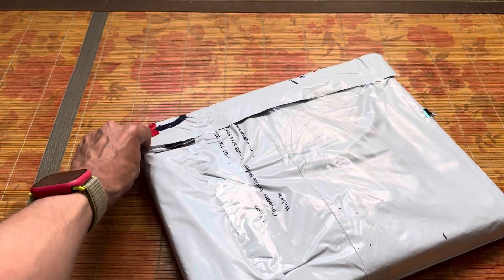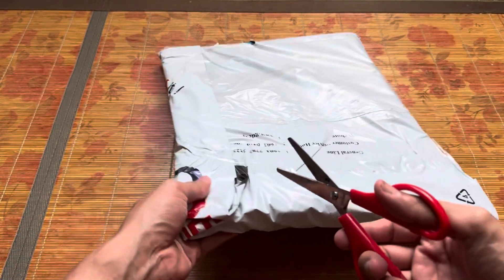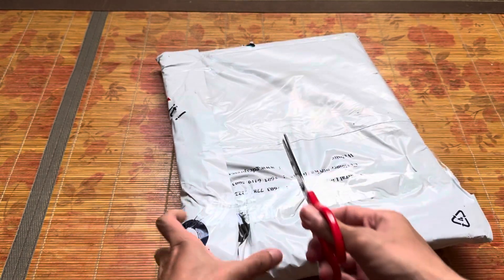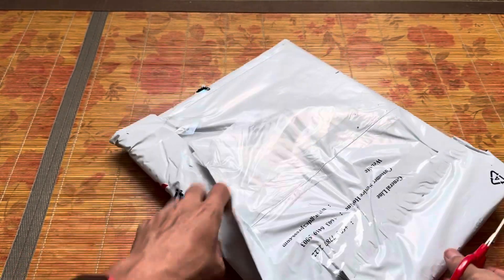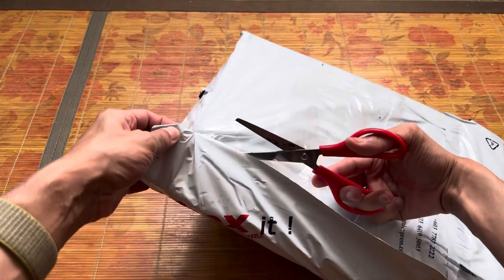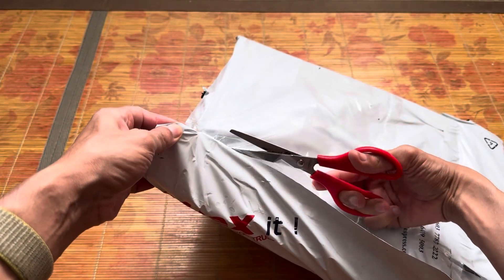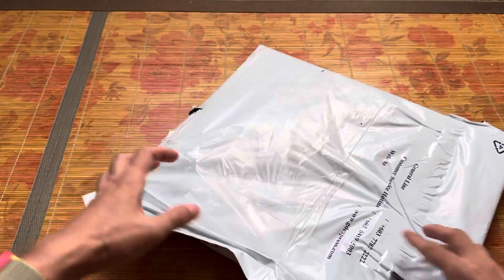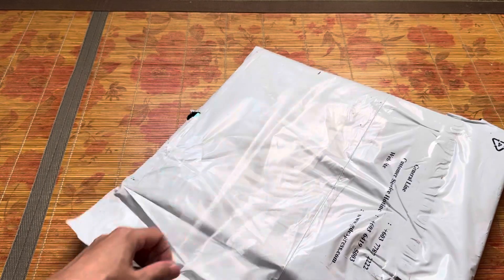Unboxing OSUKI Transparent Storage Box Drawer Type Shoe Rack - Green (8 Box)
Specification:
- Home life storage supplies, environmental health, fashion and beautiful, easy to clean.
- Save space, superimposed display. Drawer design, easy to collect. Translucent, more convenient.
- Not only is a shoe box, can also be used as storage box.  It is easy to make a combination, easy to separate.

Product Features :
- Material: PP plastics
- Colour: Transparent Green
- Weight: 0.25kg
- Foldable design for easy storage; to reduce the space for storage of shoe
- Shoebox storage can easily be stacked vertically/horizontally arranged, so that shoe is more beautiful and clear
- Easy to Find the shoes you want
- Prevant your shoes from dust, moisture, pets pee and bug

Dimensions:
- Size: Large: 31cm x 20cm x 11cm

What will you get:
- 8 Boxes of Transparent Green